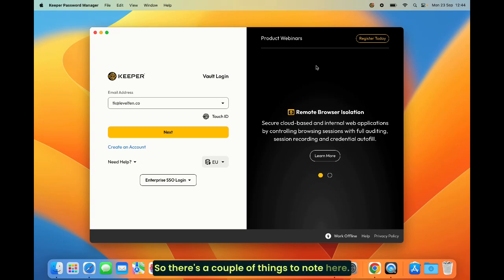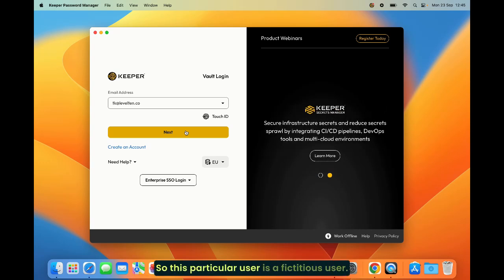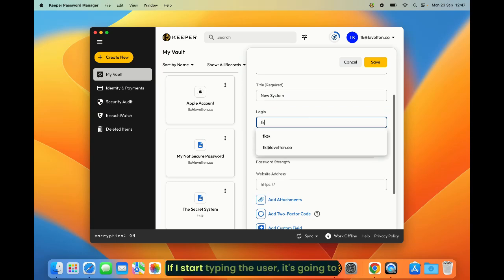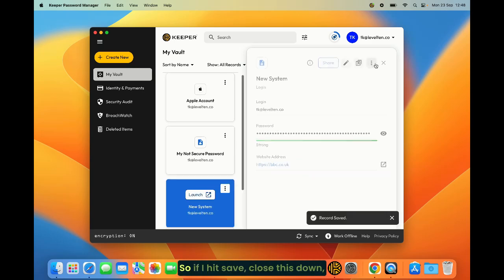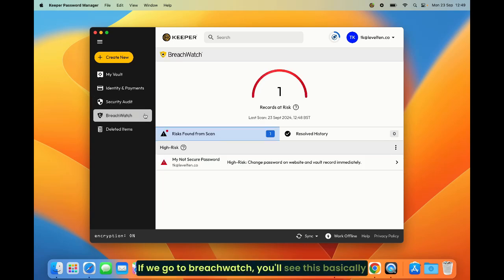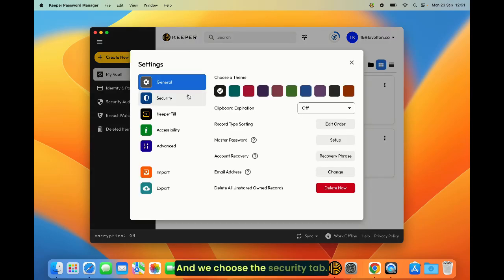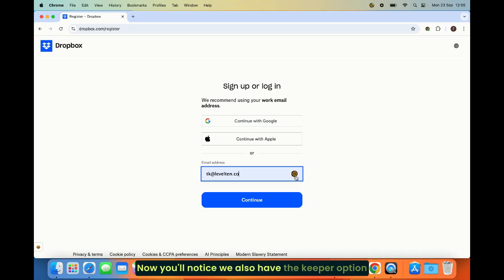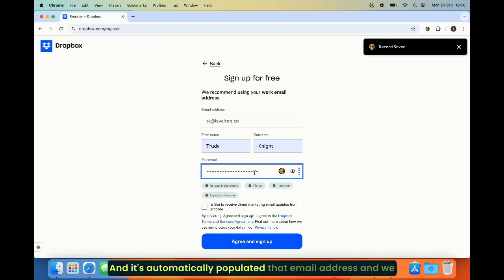Why Keeper Password Manager is better than Apple Passwords.... for Business Users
We’ll explore essential features like enterprise-level security, SSO, Self Destruct, etc.

Whether you're managing a small team or an entire organisation, see how Keeper can streamline your workflow and keep your business data safe from breaches.

Keeper Password Manager is included in our Level Ten Membership (that's our Managed IT Package) - head on over to our website to find out more!